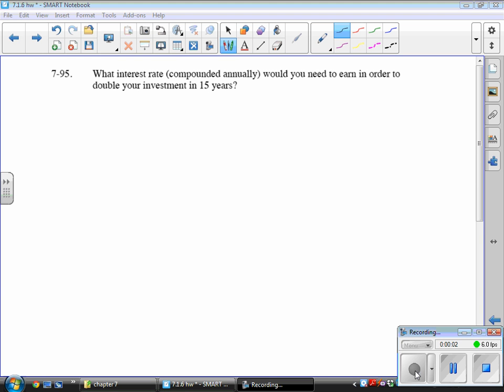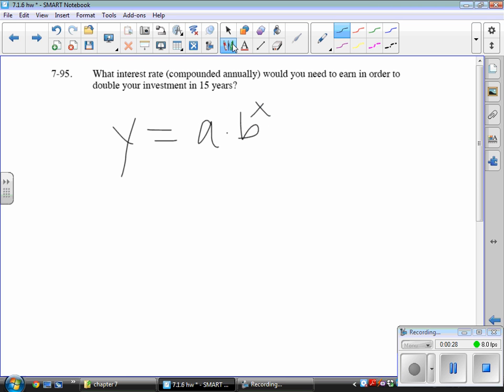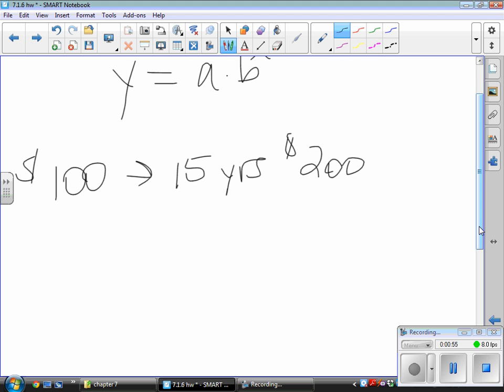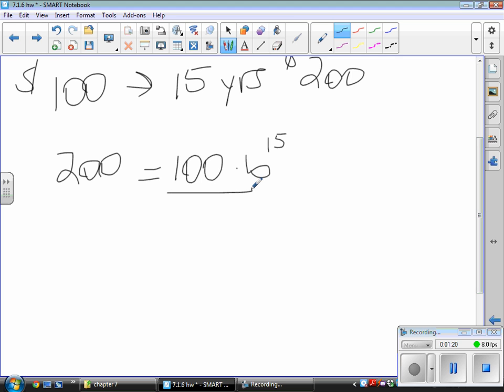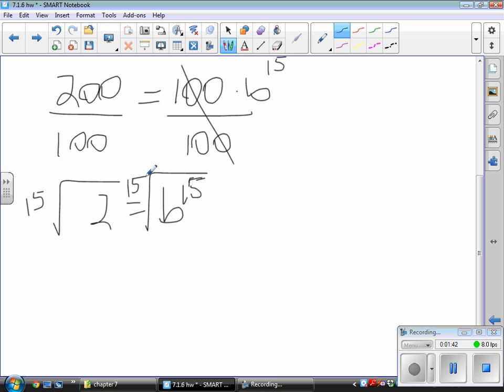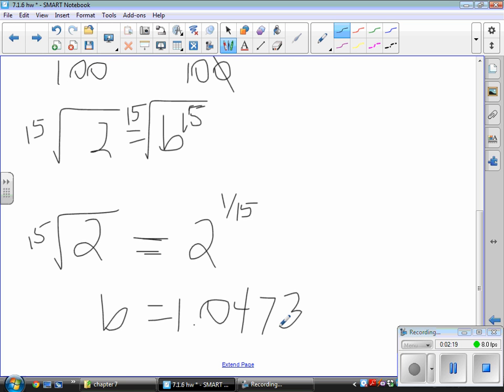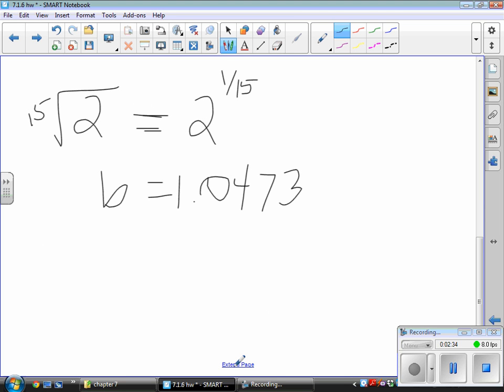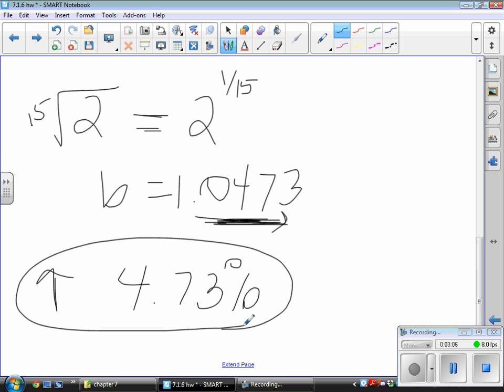Problem 7 95